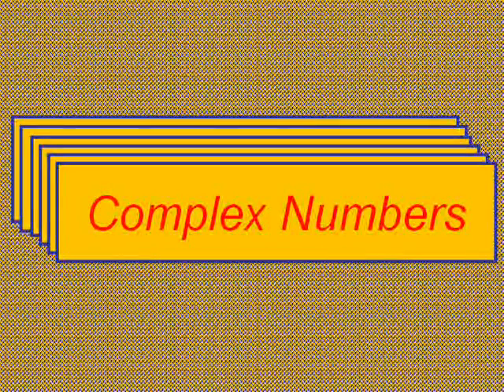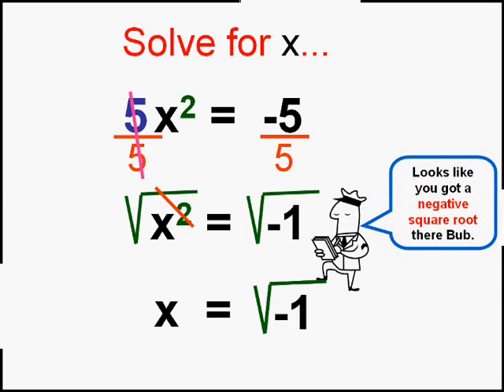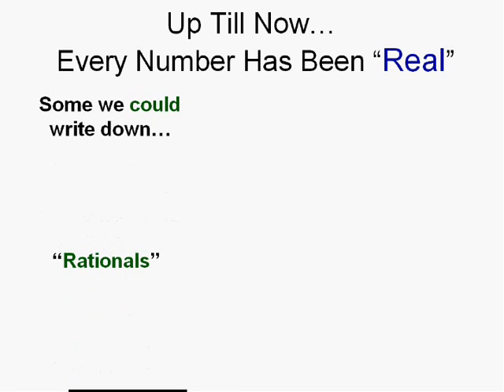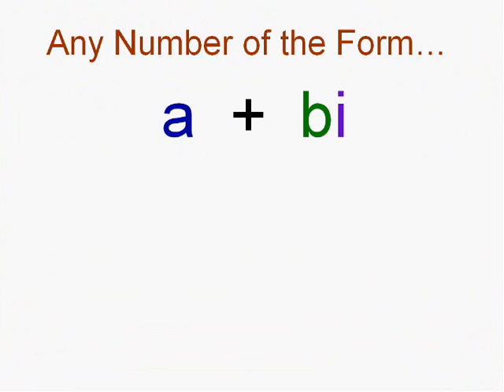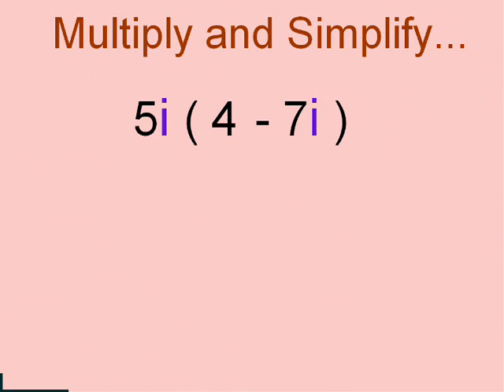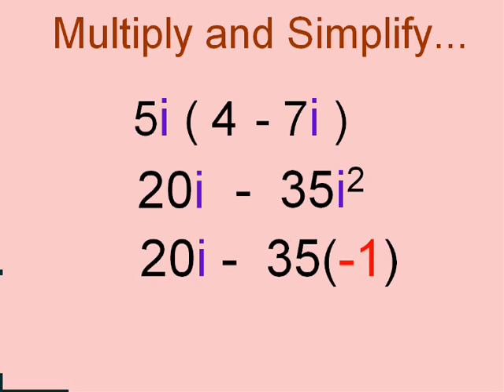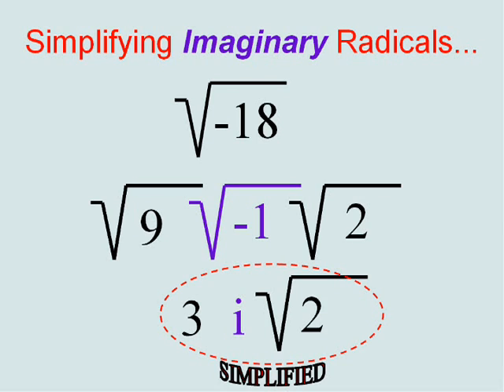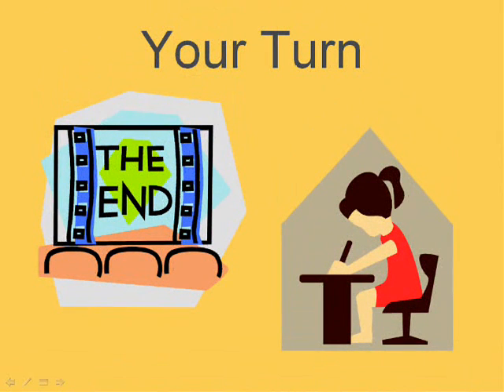Introduction To Complex Numbers